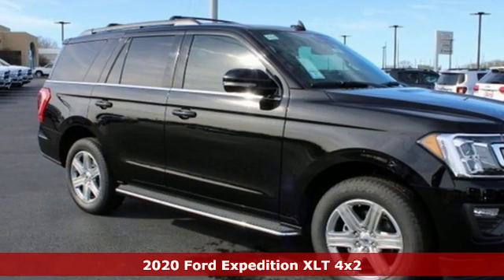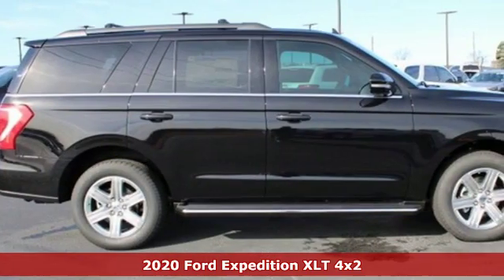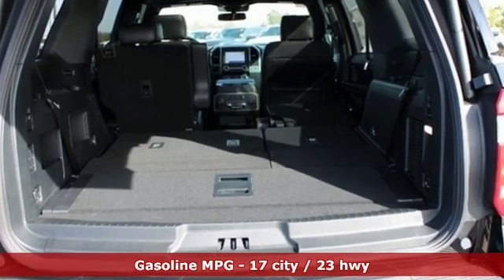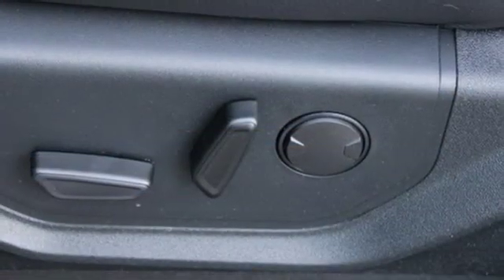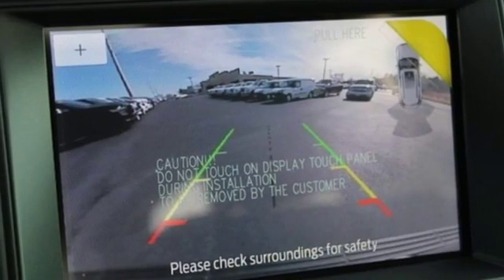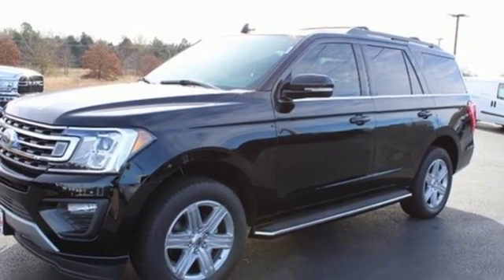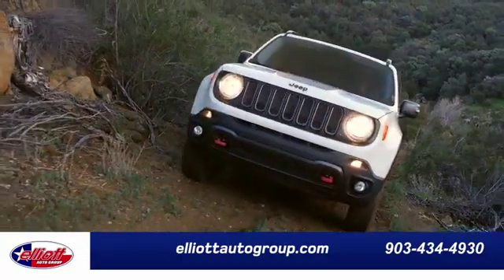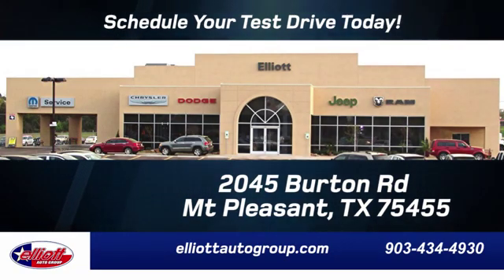New 2020 Ford Expedition Mt Pleasant TX Sulphur Springs, TX F8230 - SOLD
Year: 2020
Make: Ford
Model: Expedition
Trim: XLT
Engine: EcoBoost 3.5L V6 GTDi DOHC 24V Twin Turbocharged
Transmission: 10-Speed Automatic
Color: Black
Interior: Ebony
Stock #: F8230
VIN: 1FMJU1HT8LEA06175
 Price includes: $500 - Ford Credit Retail Bonus Customer Cash. Exp. 01/02/2020 $500 - Retail Customer Cash. Exp. 01/02/2020

Address:
2055 Burton Rd.